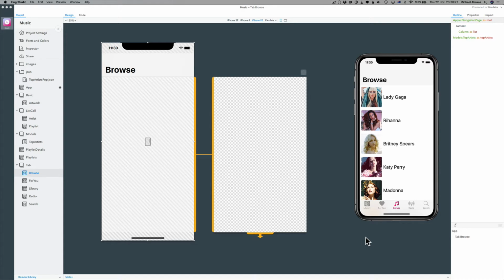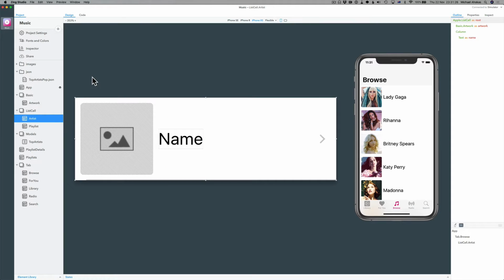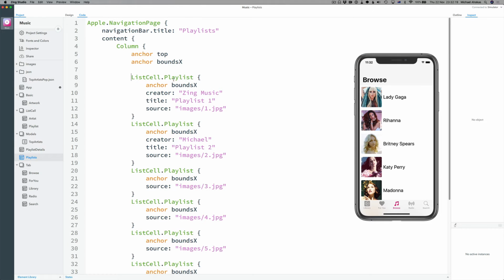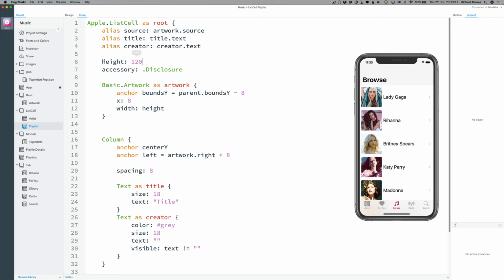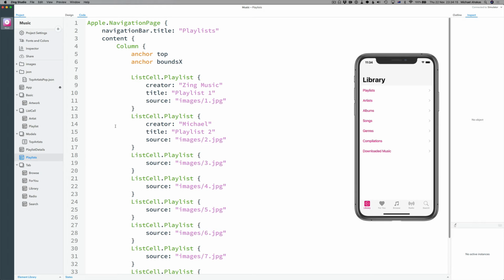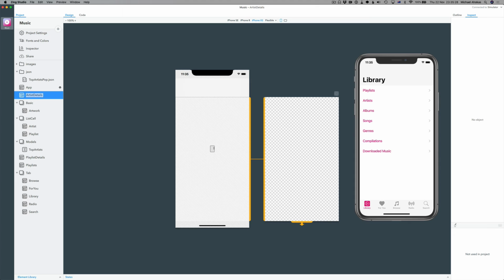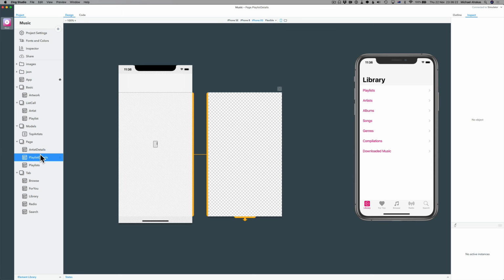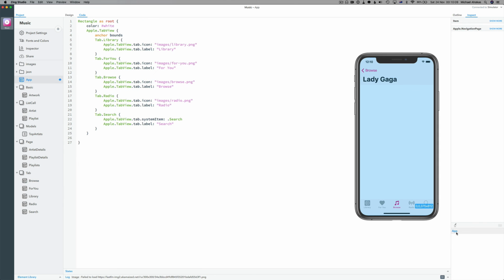Zing Studio: Music 07 – Sizing elements with container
Part 7 in a series that is prototyping the Apple Music app and evolving it further in Zing Studio

This video shows set the size of an element based on the element’s container and how to group elements to keep the app structure organised.